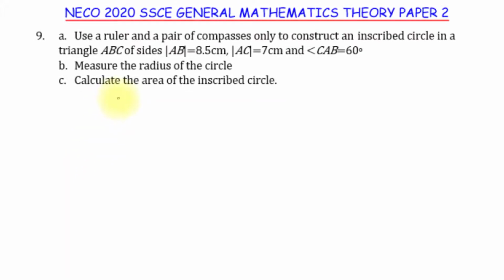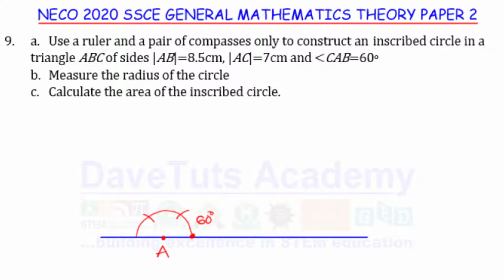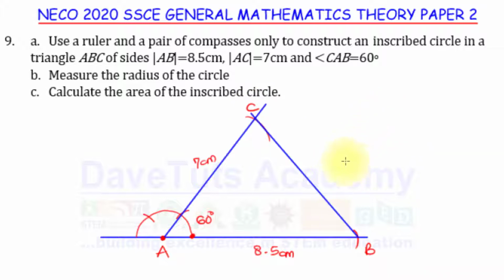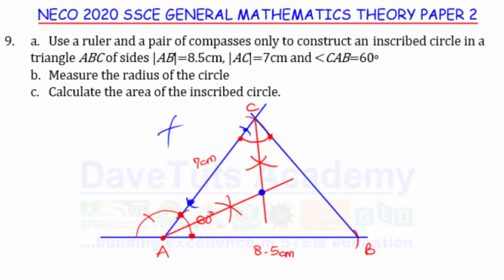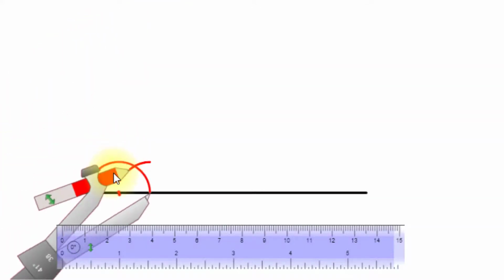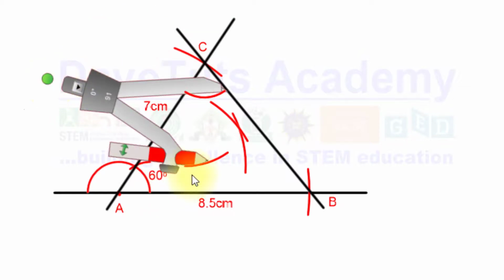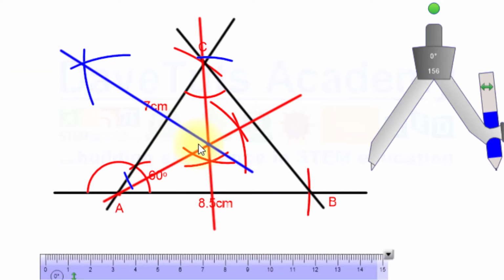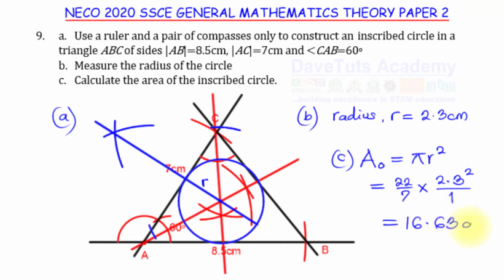How to Construct an Inscribed Circle inside a Triangle - 2020 NECO Past Question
In this video, we highlight the solution to the 2020 NECO Mathematics Past Question on construction of Circle inscribed in a Triangle.
Watch the full detailed video on the Solution to the 2020 NECO Mathematics Theory Paper 2

Highlights of the video include the following
1. How to construct an angle of 120 degrees.
2. How to construct given lengths as sides of a triangle.
3. How to construct the locus of points equidistant from two points on a straight line
4. How to construct a triangle.
5. How to circumscribe a triangle in a circle.

0:00 Welcome!
0:08 The question
01:06 The Initial Sketch
05:02 Constructing the Triangle
11:16 Constructing the two Loci
15:40 Constructing the Circle
16:44 Overview of Construction